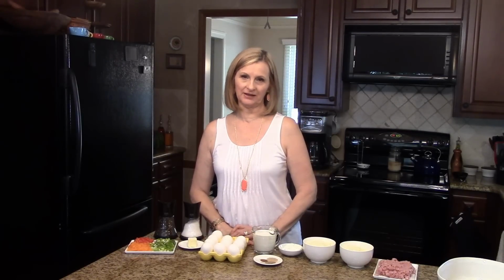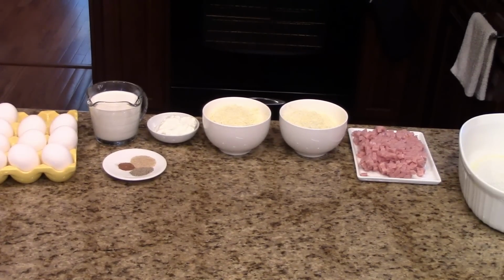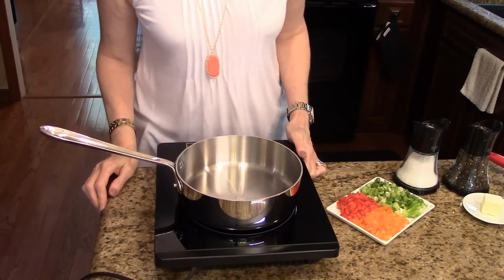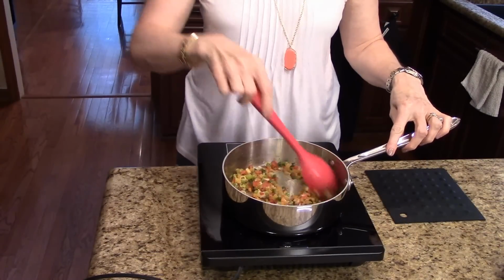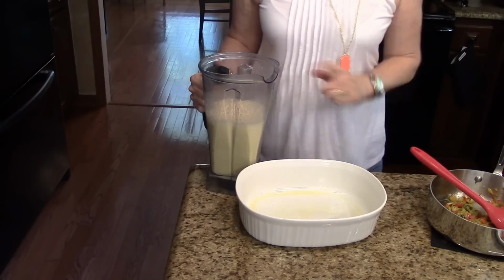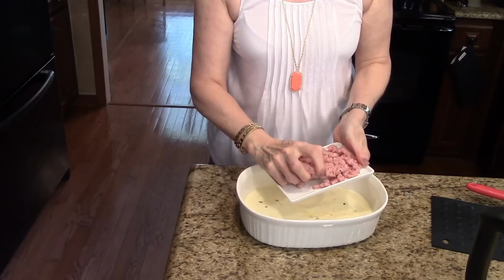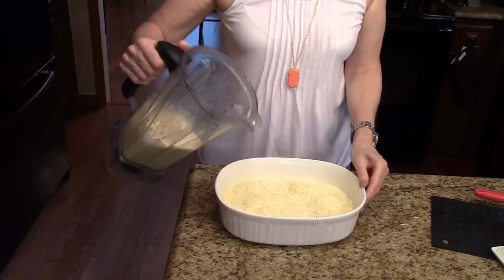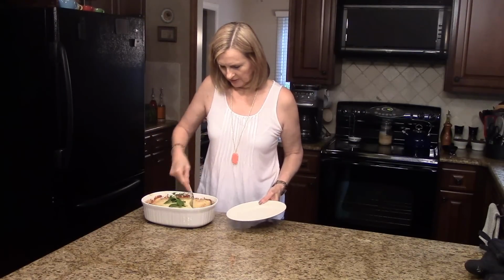Easy Oven Western Omelet - Lynn's Recipes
Lynn demonstrates how to make a great breakfast, brunch, lunch or dinner omelet, Easy Oven Western Omelet.   You can change this up with different vegetables, meats, etc. to make it your own.  From Parade Magazine.  Makes 10 servings.

4 green onions, thinly sliced
1/4 cup red bell pepper, diced*
1/4 cup orange bell pepper, diced*
2 Tablespoons butter
10 large eggs
1 cup half & half
3 Tablespoons sour cream
1/2 teaspoon seasoned salt
1/4 teaspoon black pepper
1/8 teaspoon nutmeg
8 ounces cooked ham, cubed or diced
2 cups shredded Monterey Jack cheese

Preheat oven to 350°.  Spray a 2 quart baking dish with cooking spray and set aside.

In a small saucepan, melt the butter and sauté the sliced green onions, red bell pepper and orange bell pepper.  Season with seasoned salt and black pepper to taste.  Sauté for about 2 minutes or until softened.

In a blender, blend together the eggs, half & half, sour cream, seasoned salt, black pepper and nutmeg.

Pour 1/2 of the egg mixture into the prepared baking dish.  Sprinkle evenly with the cooked green onions, bell peppers and diced ham.  Top with 1 cup of the shredded cheese.  Pour the remaining eggs on top.

Bake for 40 minutes then sprinkle with the remaining 1 cup of the Monterey Jack cheese.  Continue to bake for another 5-10 minutes until the center is set when gently shaken.  Rest for 5 minutes before serving.

*Can substitute green or yellow bell peppers if desired.

* Link to Vitamix Blender